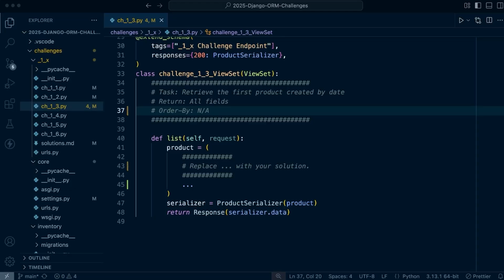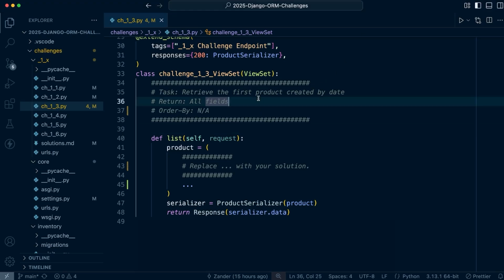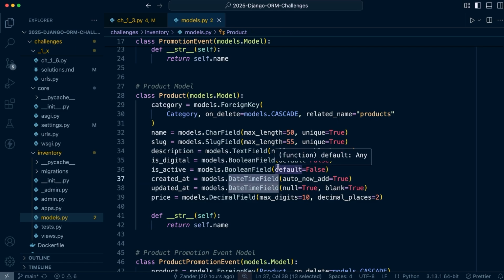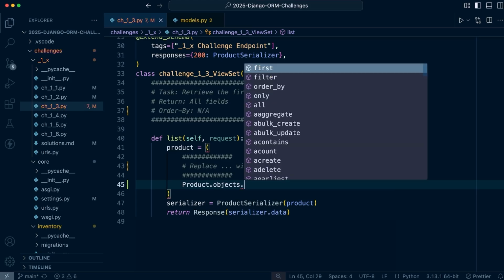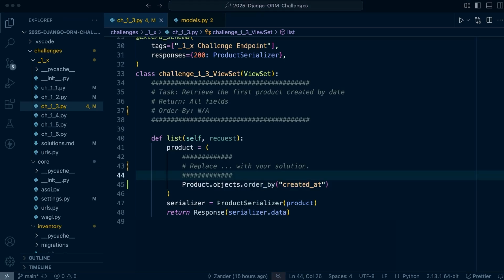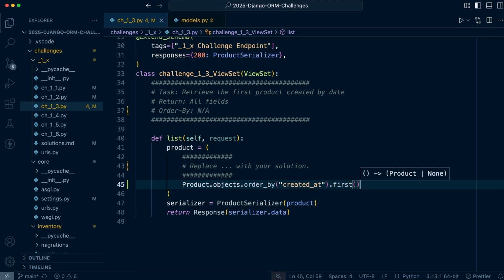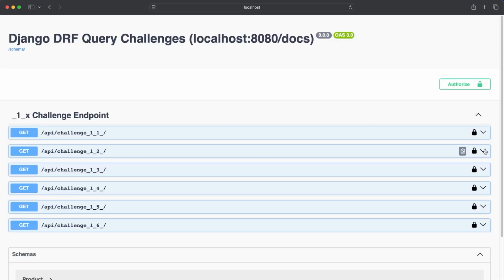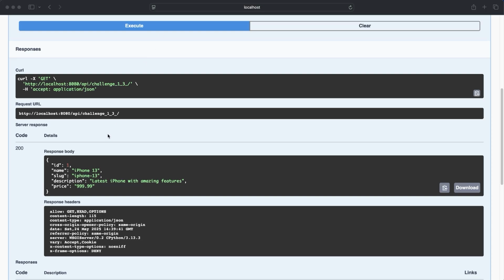Django ORM Workshop | Get the First Product Created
Django ORM Query Workshop/Challenges | Get the First Product Created